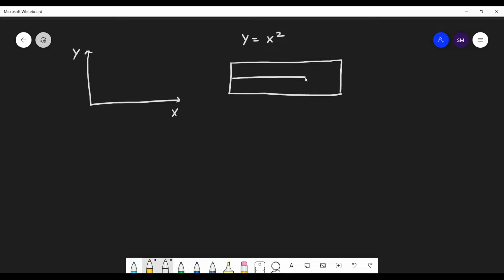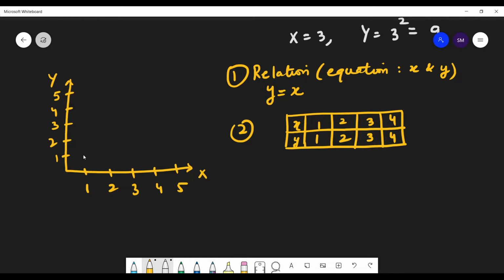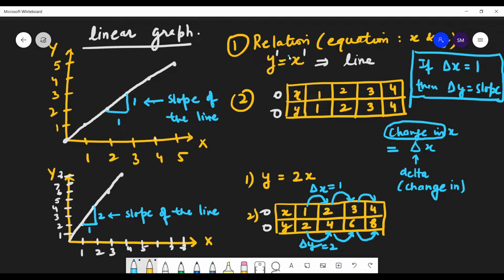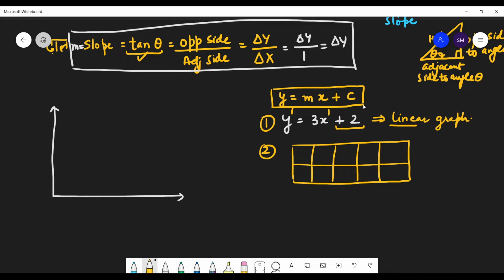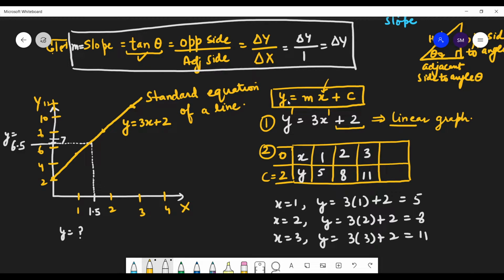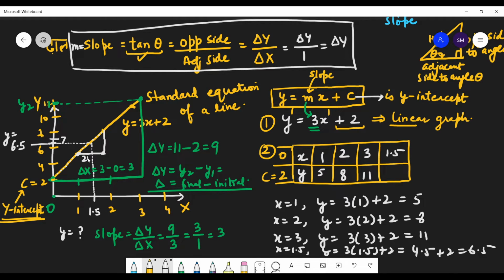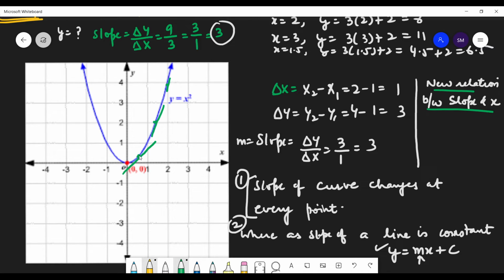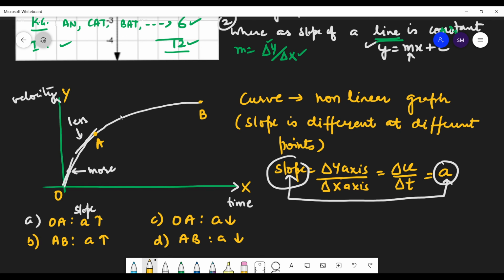Foundation course # 3 Motion SLOPE OF linear and non linear GRAPH class 9